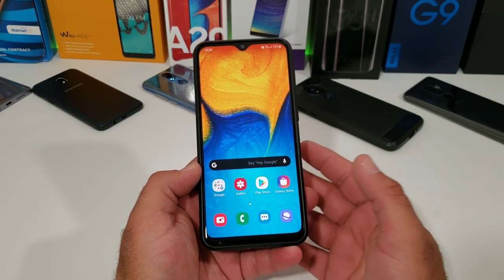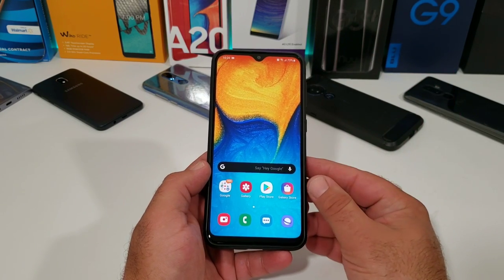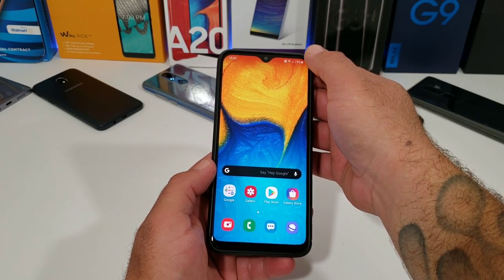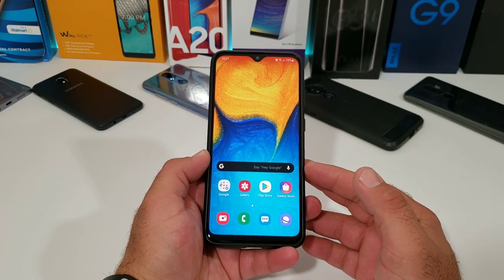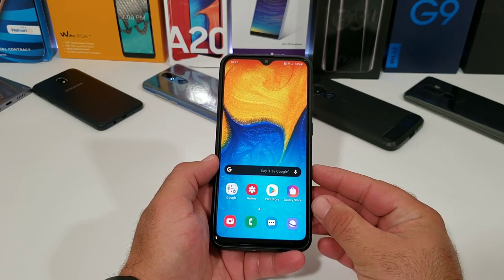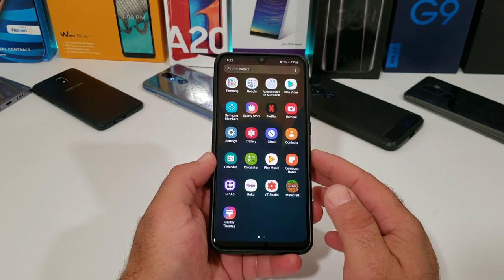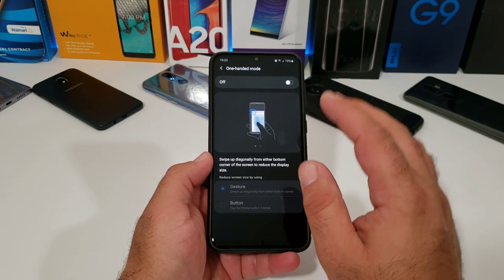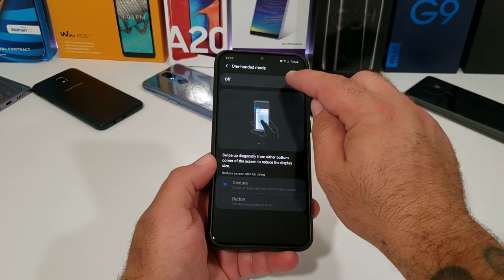Samsung Galaxy A20,A30,A40,A50,A60, 3 Awesome features you should enable out of the box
Hi everyone in this video I share with you 3 awesome features. You should enable out of the box and be using. If you enjoyed the video found it helpful informative please hit the thumbs up button.